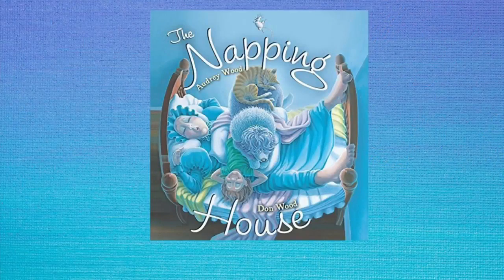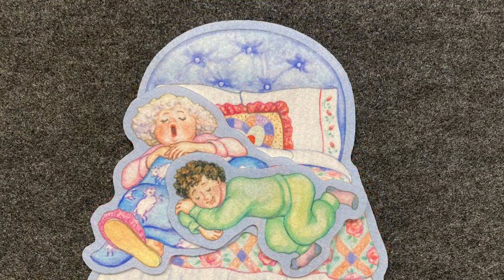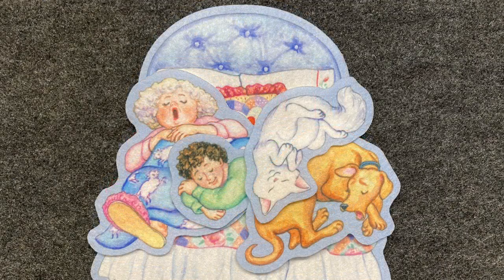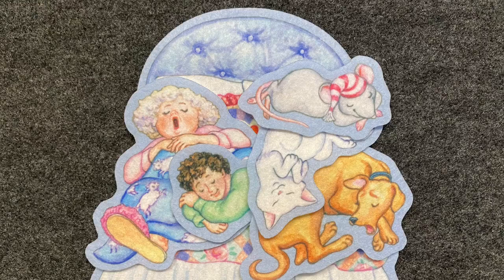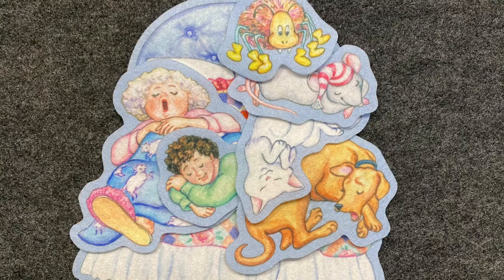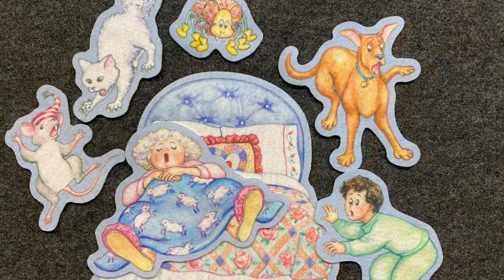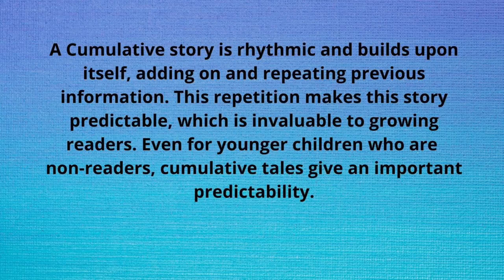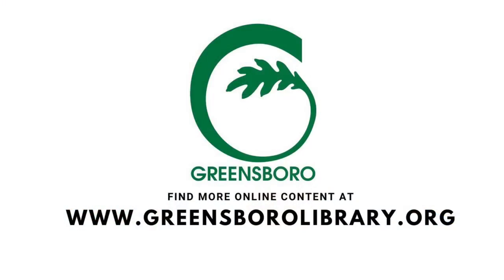Storytime with Mrs. Cindy: National Napping Day!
Spring forward in your day with a nap and enjoy these stories, songs, and flannels.